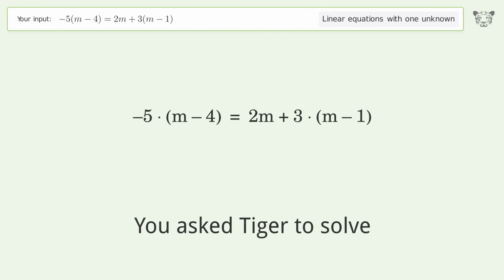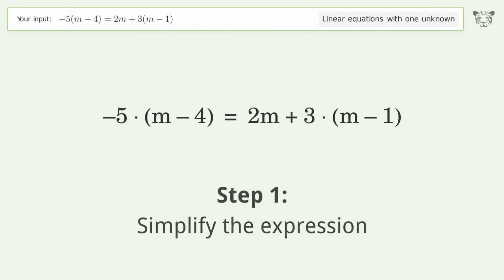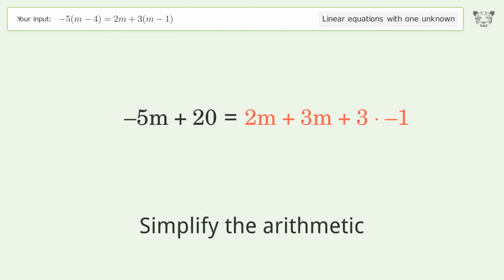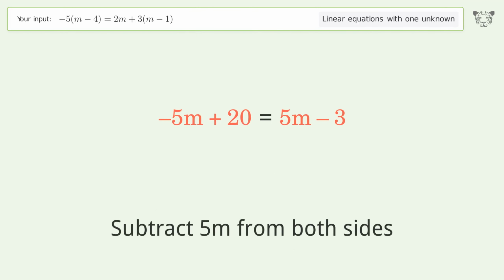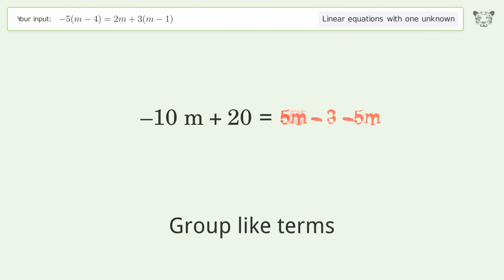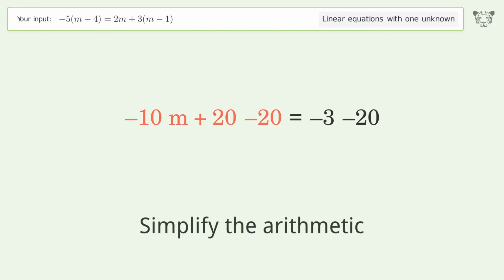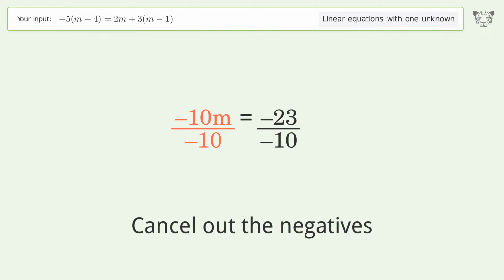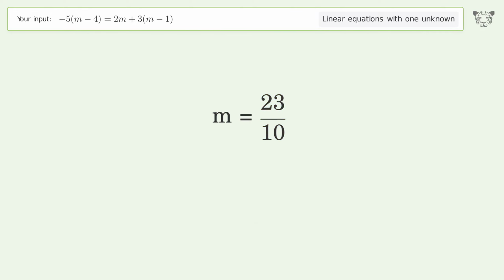Solve -5(m-4)=2m+3(m-1): Linear Equation Video Solution | Tiger Algebra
Struggling with -5(m-4)=2m+3(m-1)? Watch our step-by-step video on Tiger Algebra to master this linear equation effortlessly.